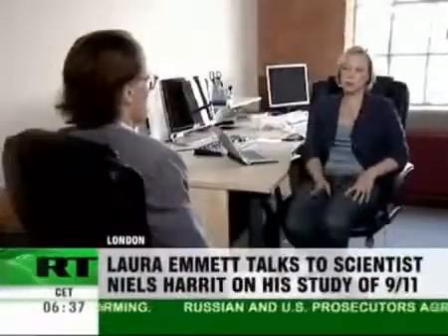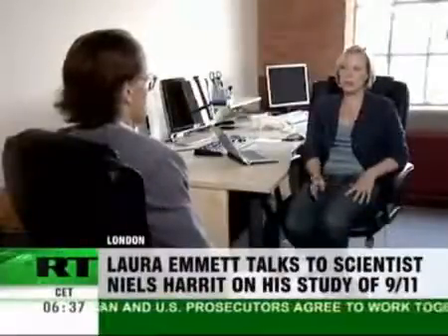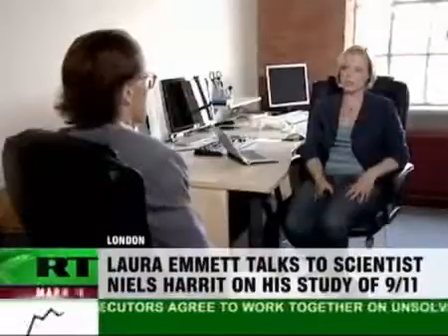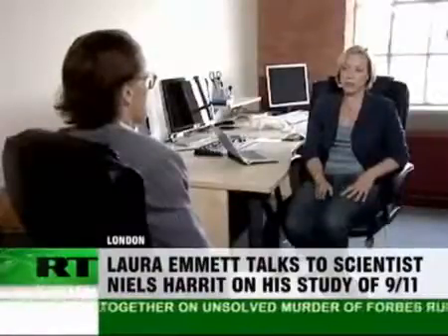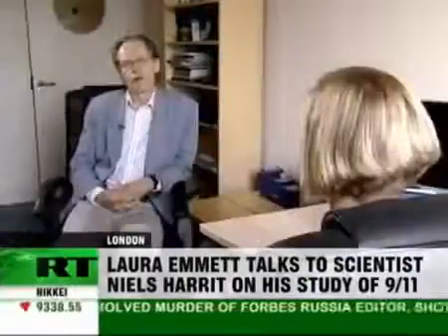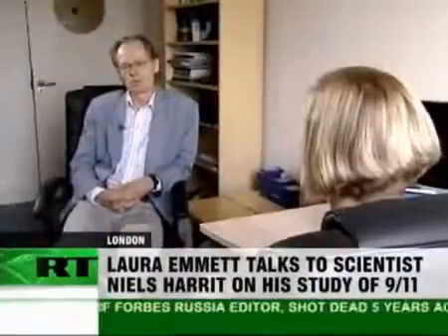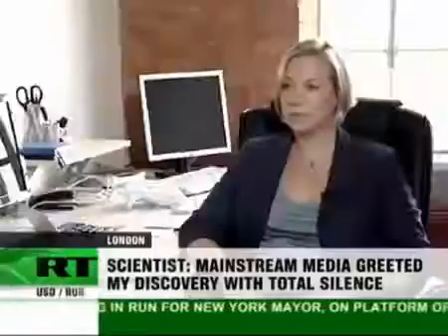RussiaToday - Niels Harrit Interview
Niels Harrit (Professor of Chemistry at Copenhagen University) speaks to Russia Today about the publication of his peer-reviewed Nano-Thermite paper in the Open Chemical Physics Journal.